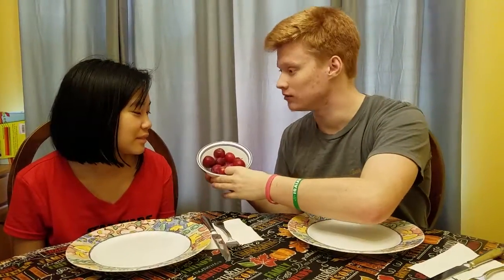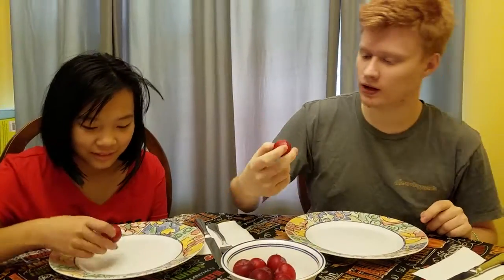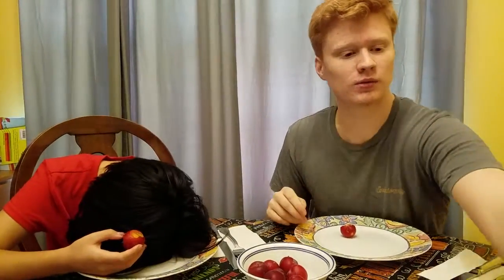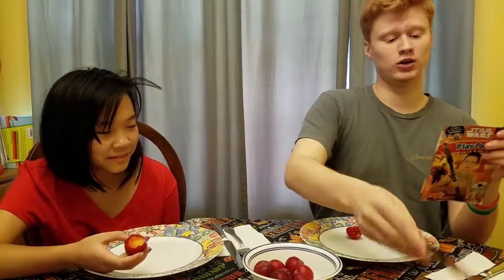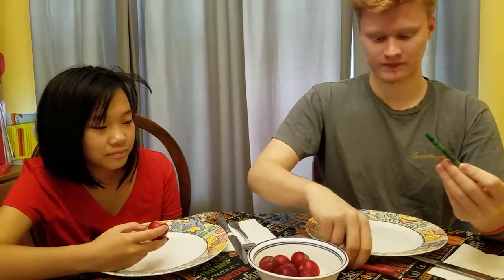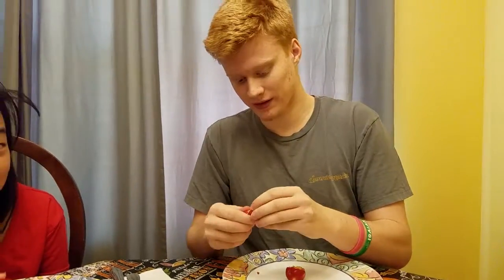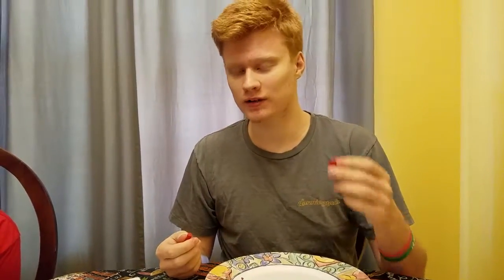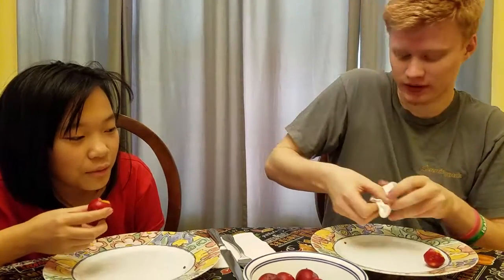Plums! In the kitchen with Luci.